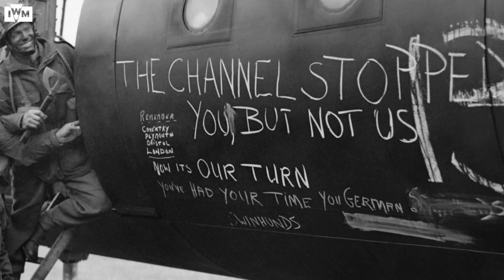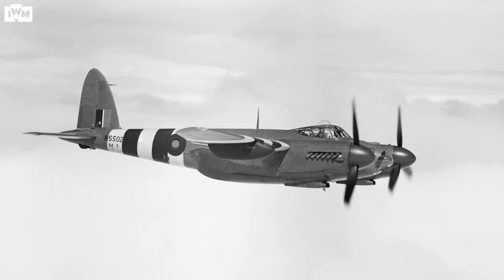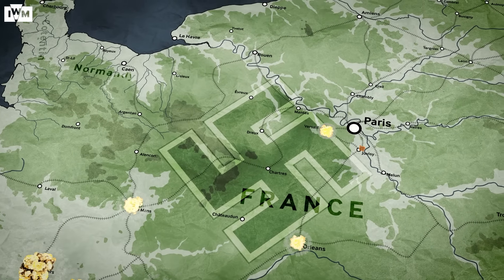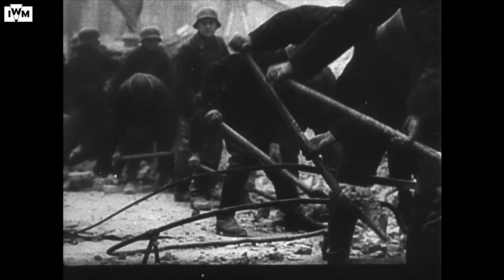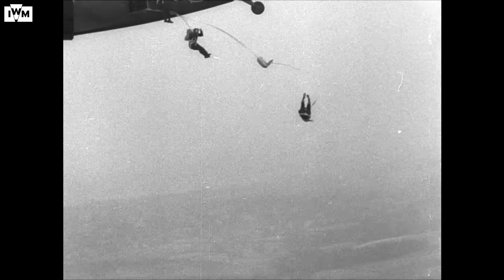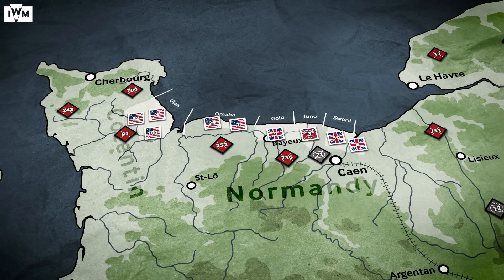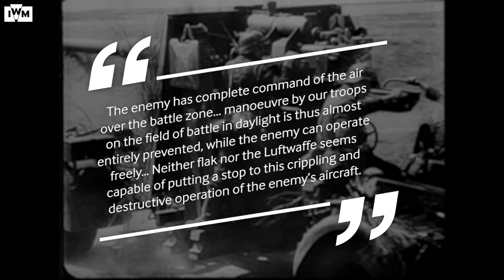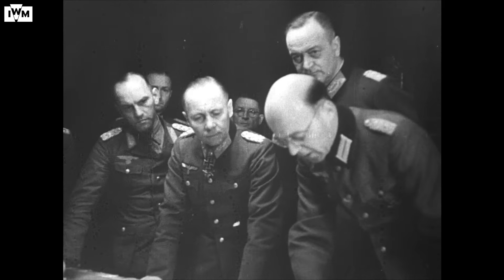What happened to the Luftwaffe? | Aerial warfare on D-Day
The Allies knew that the Normandy landings would be an era defining moment. Succeed and victory in the war was surely theirs. Fail, and the consequences could be catastrophic. Thus, well before D-Day took place, the Allies planned to use their Air Power to the set the stage for the landings.

In the last episode of our D-Day series we covered the fighting at Sea. This time IWM curator Hattie Hearn looks at the aerial battle for Normandy. How did the Allies win air superiority? Where was the German response to D-Day? And how did Allied air power affect the fighting on the ground?

Explore and licence the film clips used in this video from IWM Film: